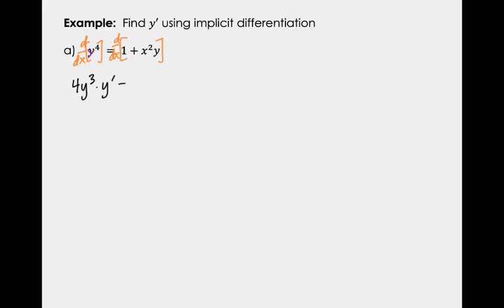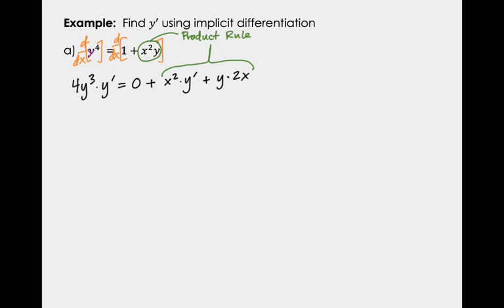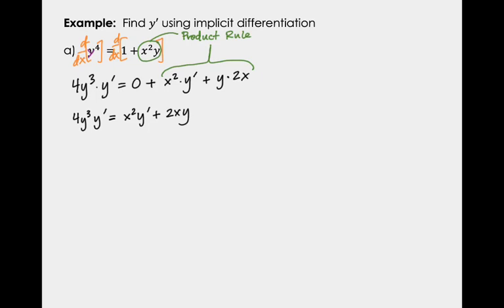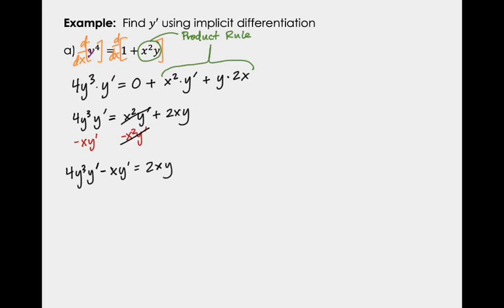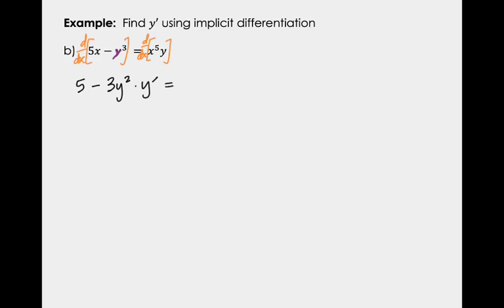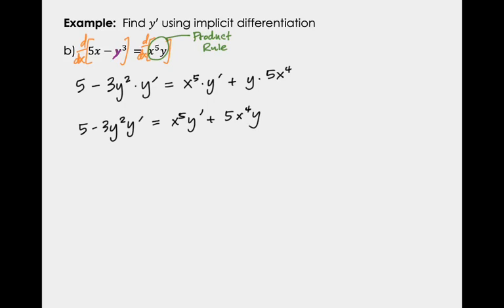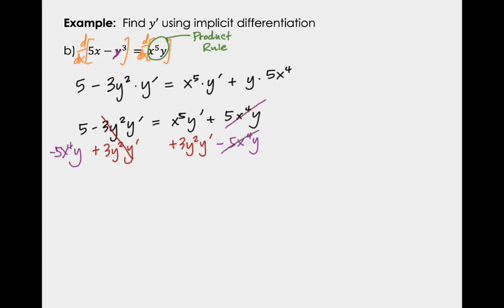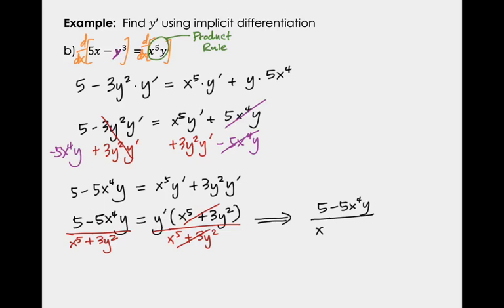3.8 Implicit Differentiation (Part 2)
Two examples of finding y’ using implicit differentiation